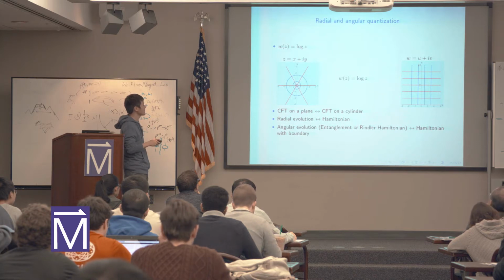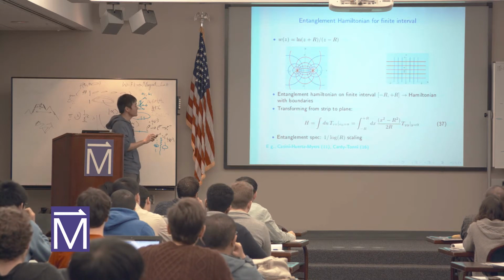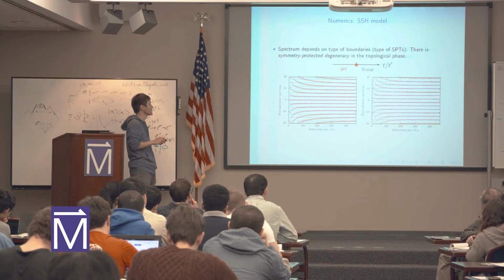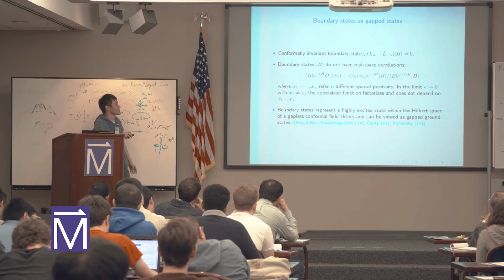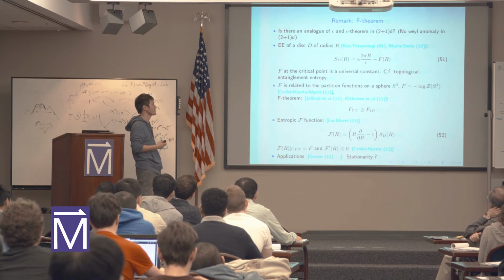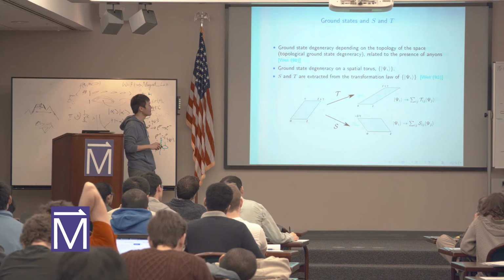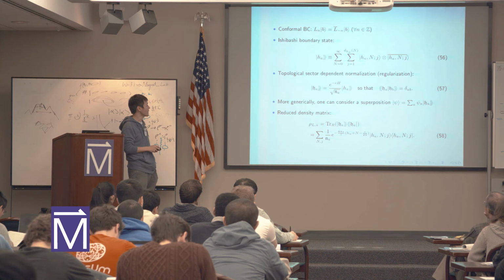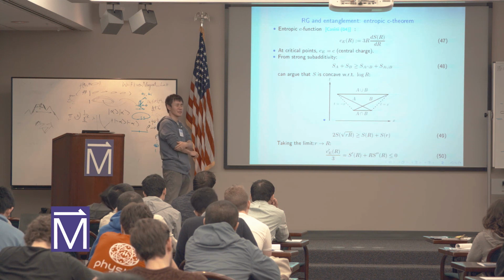MagLab Theory Winter School 2018: Ryu Shinsei: Quantum Entangle in Conformal & Topological 2